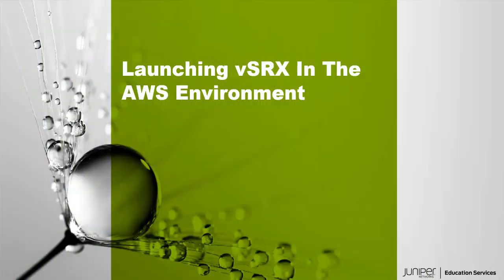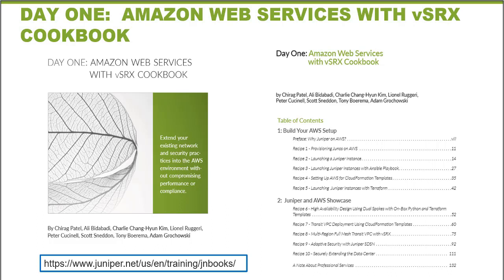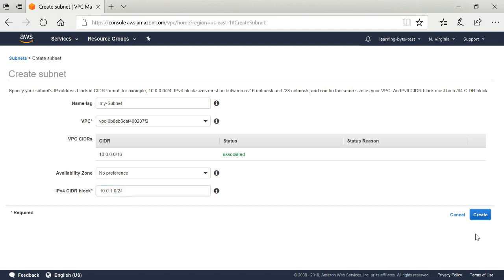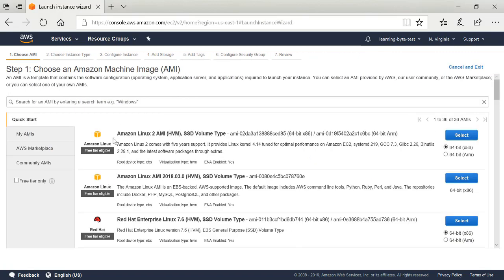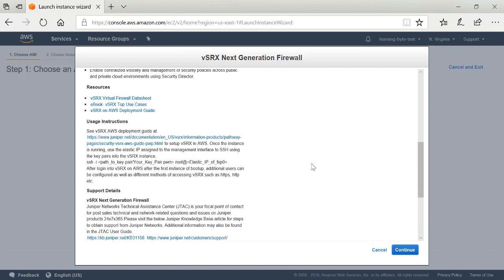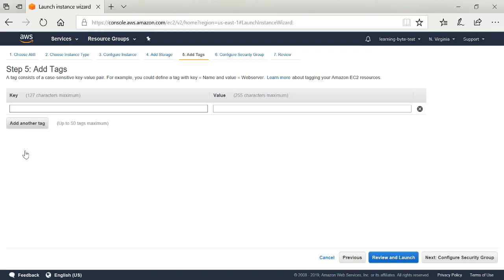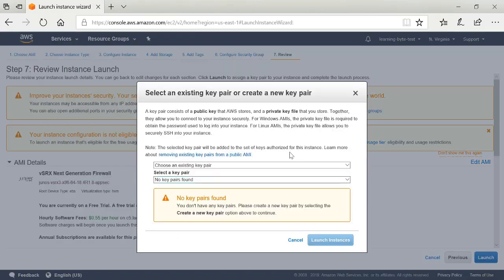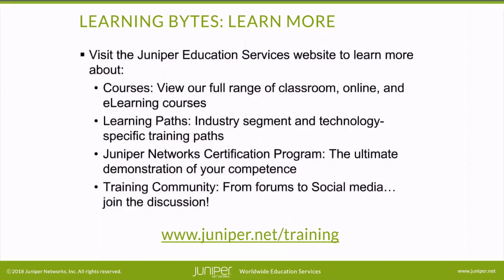vSRX on AWS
The vSRX on AWS Learning Byte discusses enabling vSRX platform in the Amazon Web Services (AWS) environment.

• Relevant to Junos Release 18.4R1 or later
• Relevant to Juniper Platforms: SRX, vSRX

• On-Demand Training: Take a hands-on course…now!